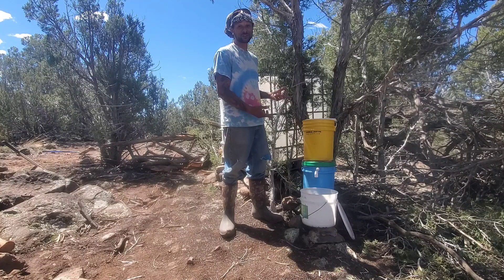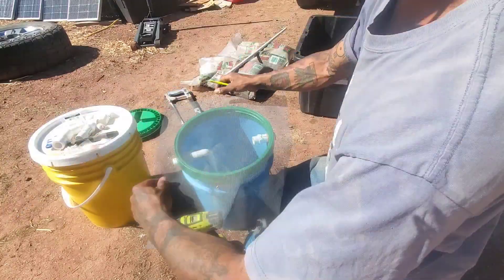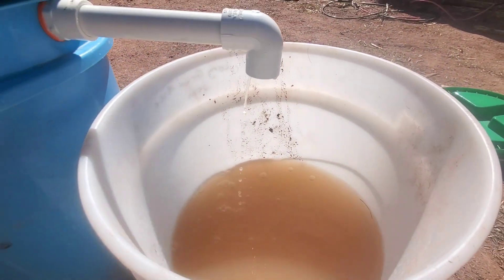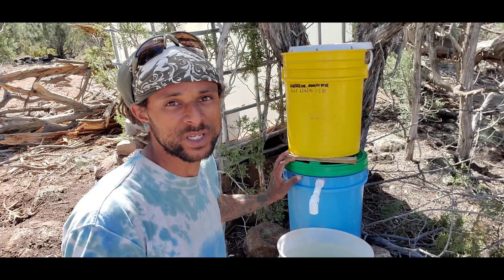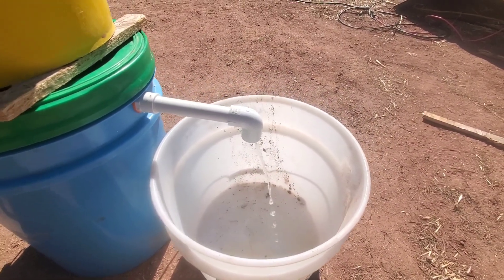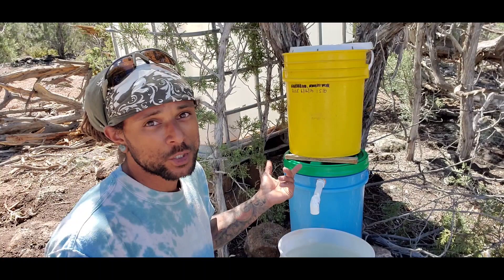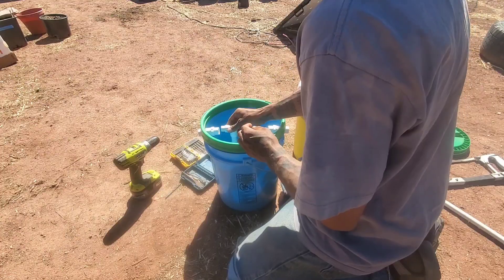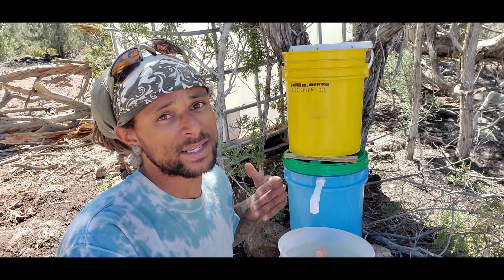This Off Grid Water Filter Eliminates 98% of Bacteria and Viruses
🔨🪓Tools and Items needed For The Project🪚:

Join us as we unveil the simple, cost-effective solution that has revolutionized water purification on our homesteads for over 8 years.

In this comprehensive guide, we take you step-by-step through the self-reliant creation of our biosand filter using basic materials like PVC pieces, gravel, and sand. Discover the importance of each component and how they work together to produce clean, safe drinking water straight from rainwater collection systems.
But that's not all – we also explore the advantages and disadvantages of this innovative system dating back to the 1800s, shedding light on its suitability for off-grid living and sustainable lifestyles. From its low-cost construction to its minimal maintenance requirements, learn why the biosand filter is a game-changer for water filtering in remote locations, water system for home use, rainwater system for home use, rainwater filter for drinking, a rainwater filtering method.
This is a DIY rainwater filter, that produces 90-99% pure water, water filter project, water filter installation.

Join us on a journey to cleaner, healthier water with "The Ultimate Off-Grid Rainwater Filter System." Don't miss out on this essential tool for sustainable living!